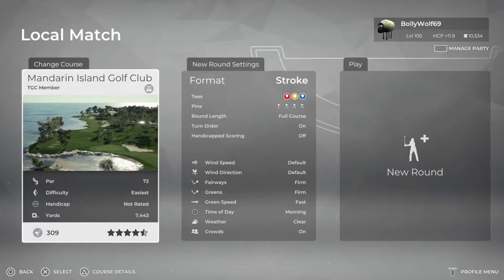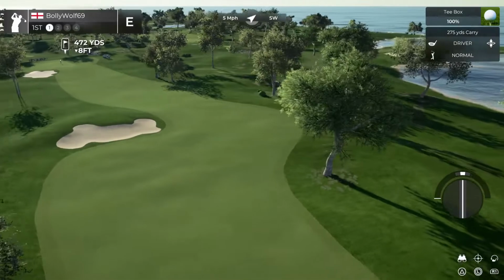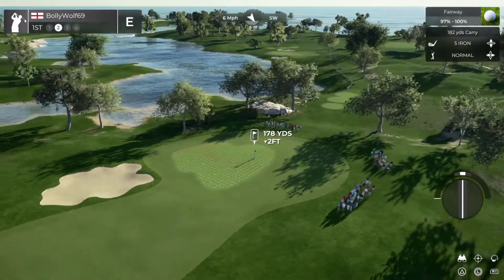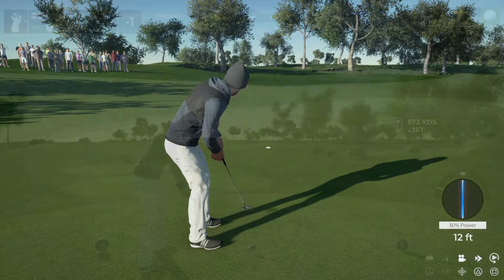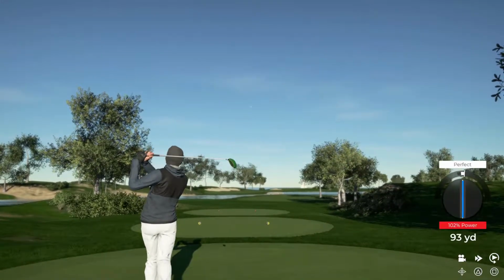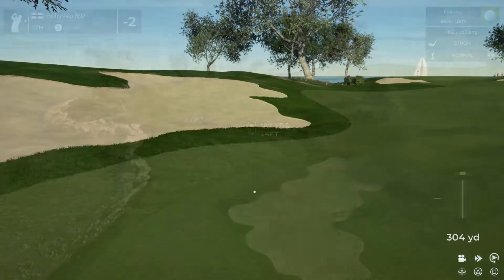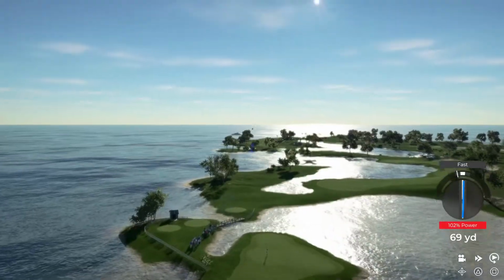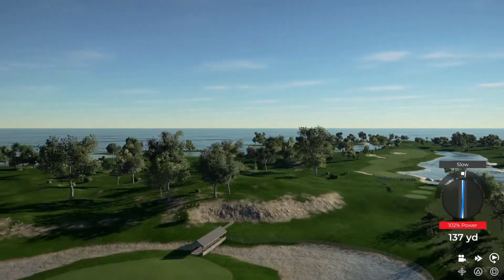PGA Tour 2K21 - Mandarin Island GC Quick Review PS5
Take a look at Mandarin Island Golf Club, a very nicely designed course with lots of water and some very playable holes.

Thanks to all of you that take the time to design these wonderful courses.

If you are on Playstation why not join the White Nancy Golf Society, settings are hard and realistic but the society is just for fun and practice, where one good shot will make the whole round worthwhile.